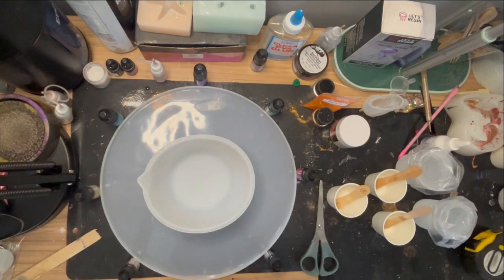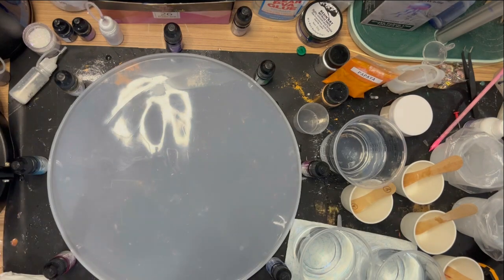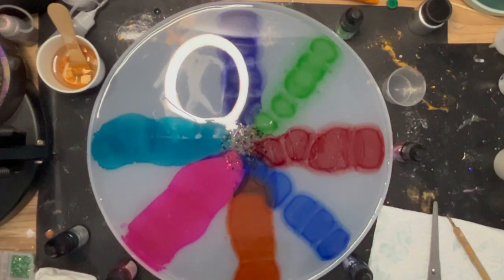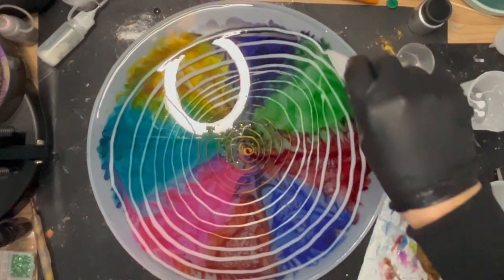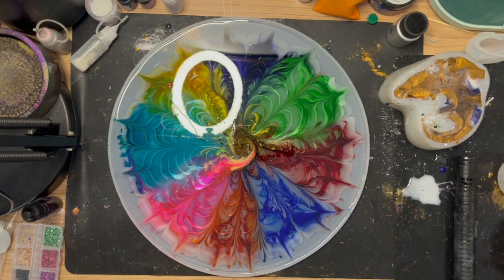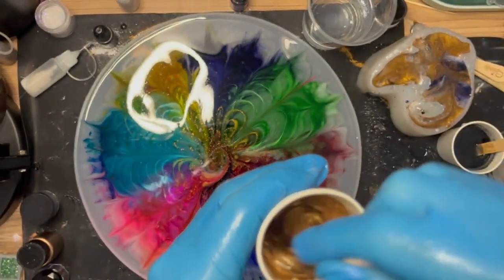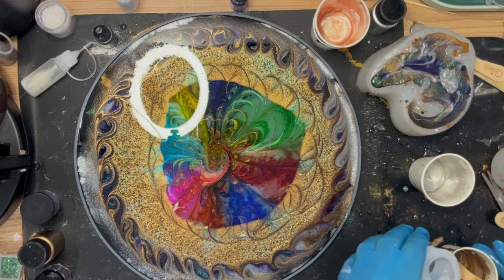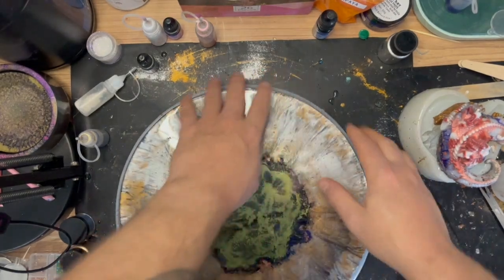Spectacular Huge Rainbow 3D Resin Bloom Full Tutorial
We create a jaw-dropping, huge rainbow 3D resin bloom bursting with vibrant colour.

Ready to create a jaw-dropping 3D rainbow resin bloom that will brighten up any project? This full tutorial walks through every step to craft a stunning, vibrant resin bloom bursting with rainbow colours.

It's a great one for resin artists and crafters looking to master the 3D bloom technique and add a splash of colourful magic to their creations.

TOOLS & LINKS I USE
Dremel Stylo (UK)
Dremel Stylo (US)
Dremel 4000 (UK)
Dremel 4000 (US)
Kutzall Shaping Wheel (UK)
Kutzall Shaping Wheel (US)
Kutzall Extreme Flame Burr (UK)
Kutzall Extreme Flame Burr (US)
Kutzall Extreme Cylinder Burr (UK)
Kutzall Extreme Cylinder Burr (US)
Kutzall Extreme Taper Burr (UK)
Kutzall Extreme Taper Burr (US)
Tungsten Aluminium Carbide Burr Set (UK)
Tungsten Aluminium Carbide Burr Set (US)
Diamond Burr Set (UK)
Diamond Burr Set (US)
Triton Superjaws Clamp (UK)
Triton Superjaws Clamp (US)

EPOXY / RESIN PRODUCTS
UV Resin (UK)
UV Resin (US)

Also active: APEXRESIN.co.uk, INTORESIN.com and Teexpert-resin.com - use code CCUK